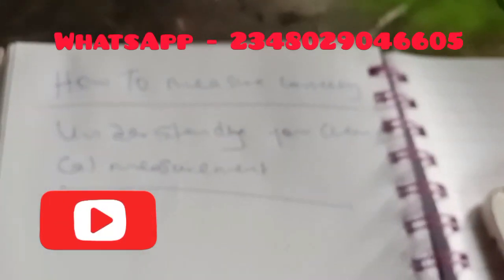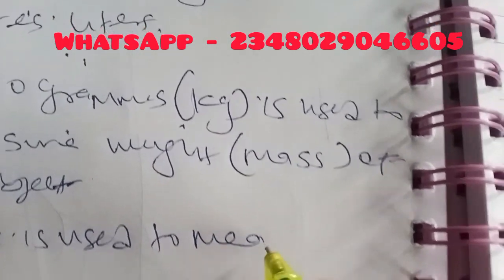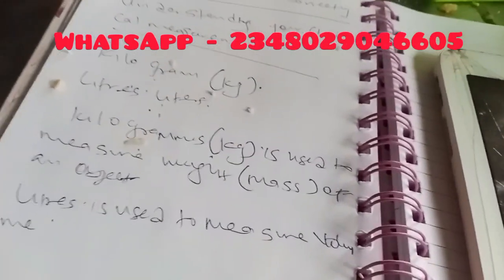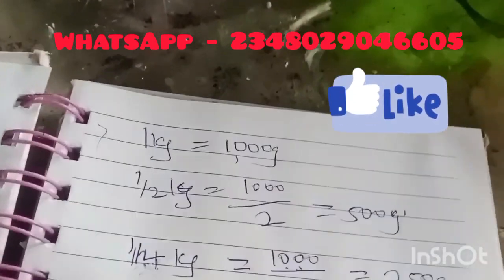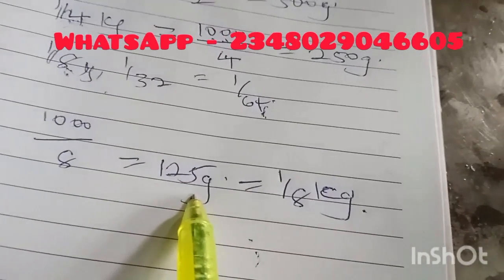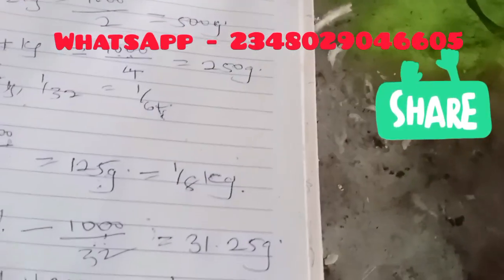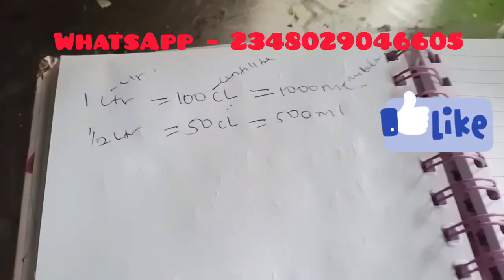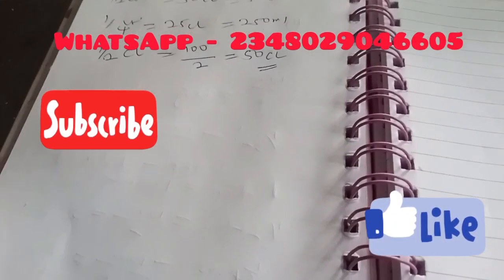Understanding Your Chemical Measurement (Calculation) Part 1 Updated...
In this view, we did real calculation on how to get our measurement right, understand the basis of measurement.